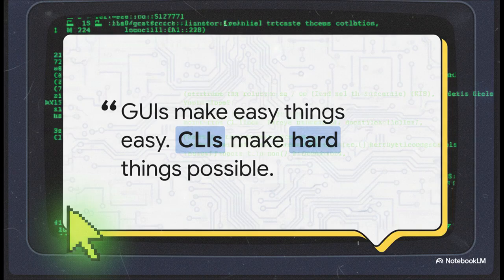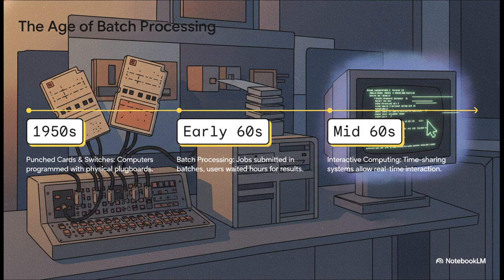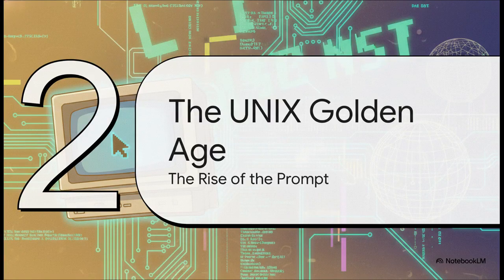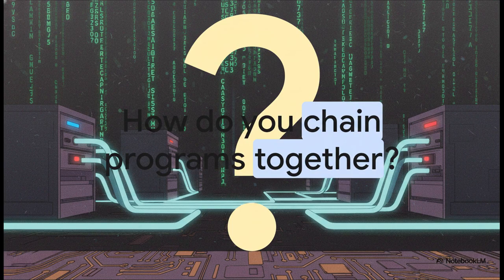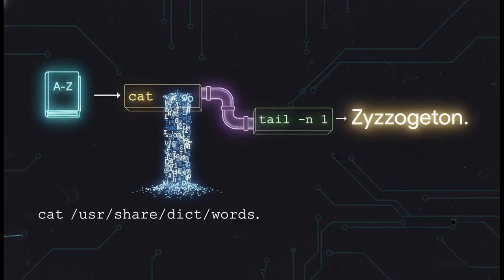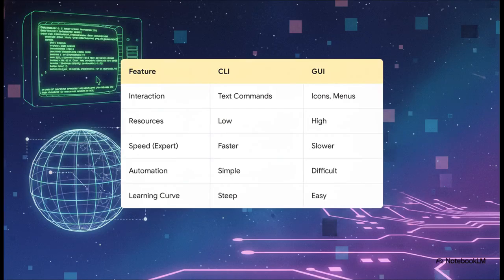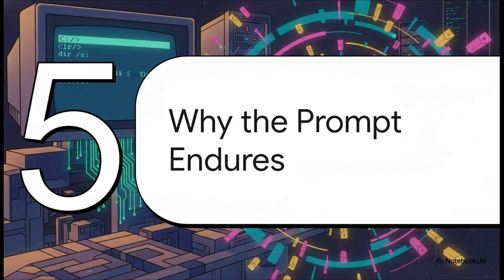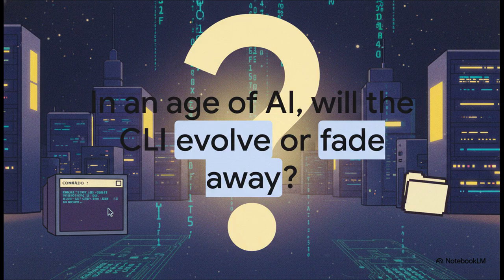The Secret History of the Command Line — How We Learned to Talk to Computers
Before the mouse. Before the touchscreen. Before the cloud.
There was only the command line — a blinking cursor waiting for your command.

In this video, we dive deep into the origin story of how humans learned to talk to machines. From the days of punch cards and time-sharing to the rise of Unix, pipes, and shells, this is the tale of how a simple line of text became the most powerful tool in computing history.

You’ll learn:

How time-sharing transformed computers from isolated machines into interactive systems

The birth of the Unix philosophy — small tools that do one thing perfectly

Why the pipe (|) became one of the most elegant ideas in programming

The great battle between CLI vs GUI, and why the command line still dominates today

How the CLI powers modern tools like Git, Docker, and Kubernetes

And where it might evolve next in the age of AI and natural language interfaces

This isn’t just tech nostalgia — it’s the story of how we built the foundations of modern computing.
The prompt is blinking. Will you answer?